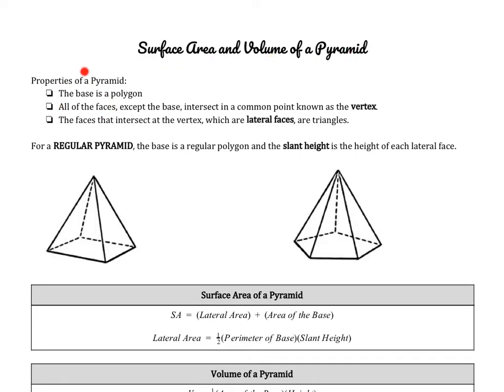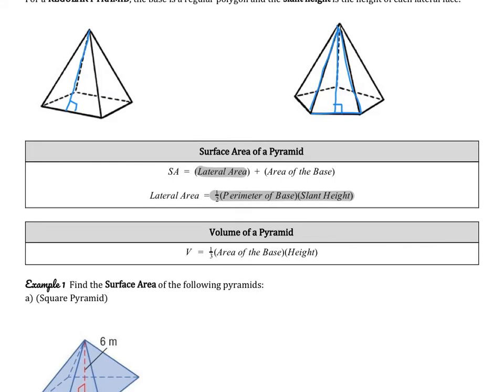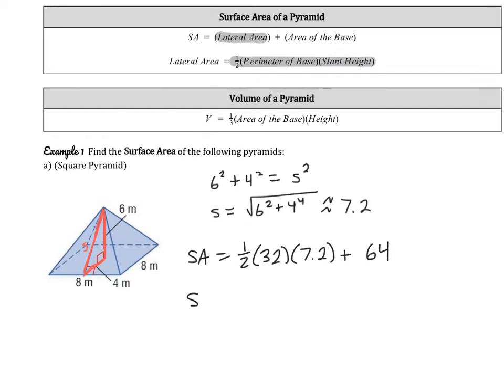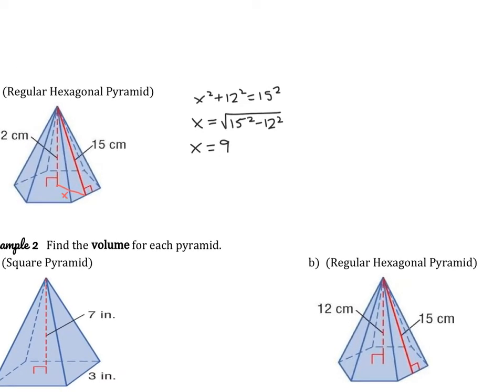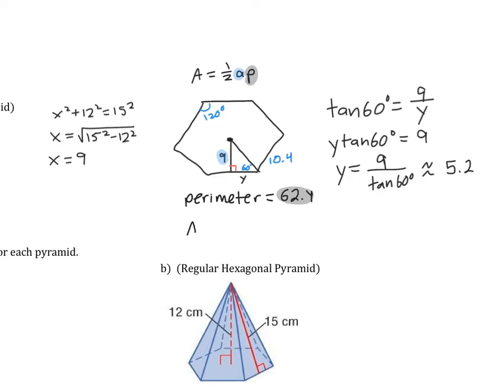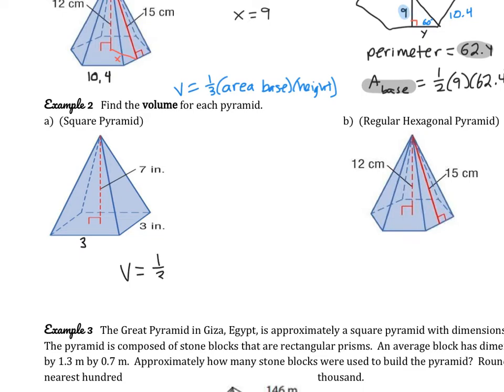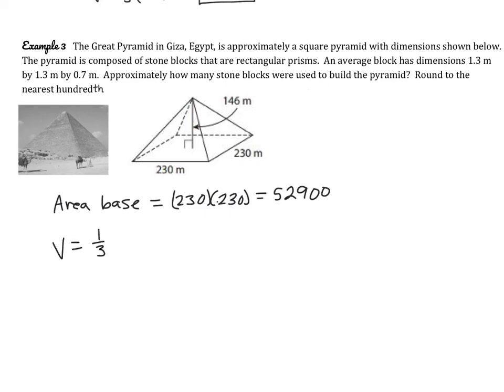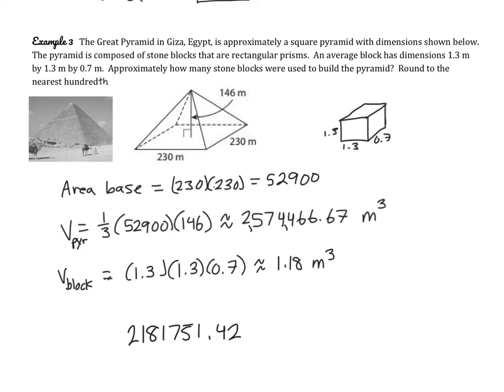Surface Area and Volume of a Pyramid